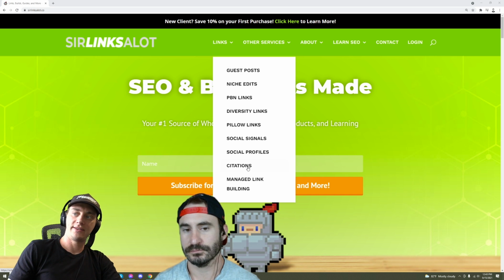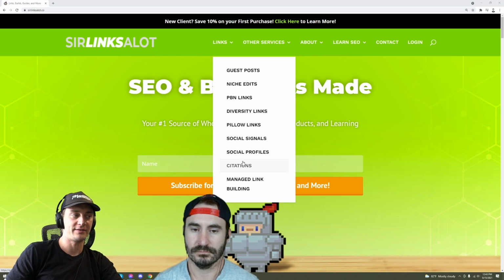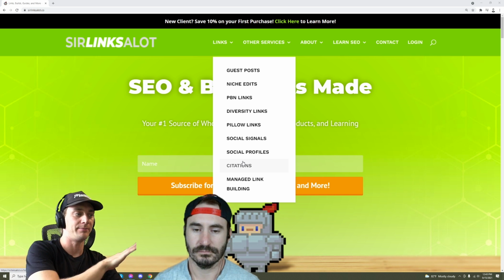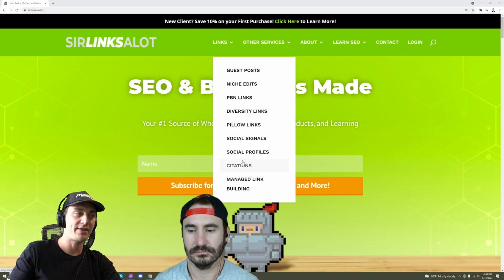Building Links To A New Website - BASIC ROAD MAP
Learn some of our link building strategies for building up a brand new site and setting it up for long-term growth.